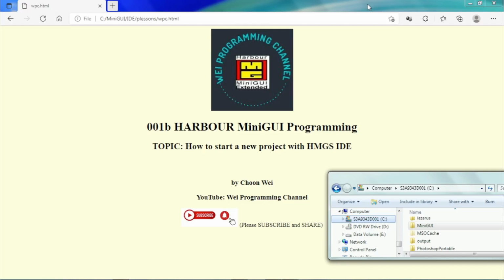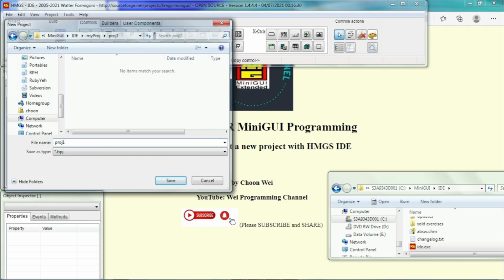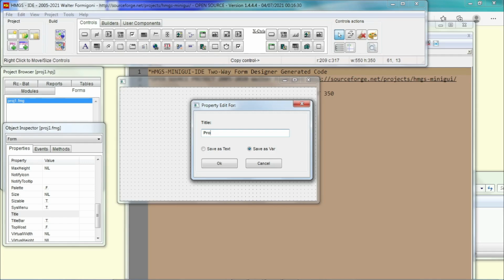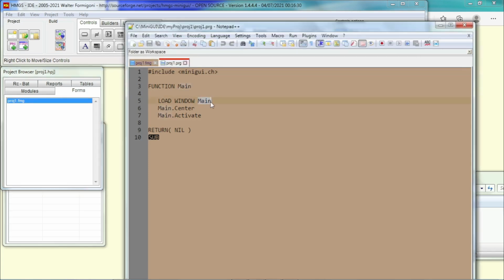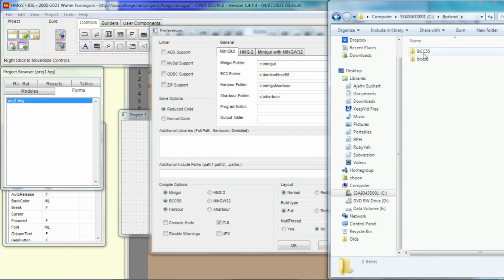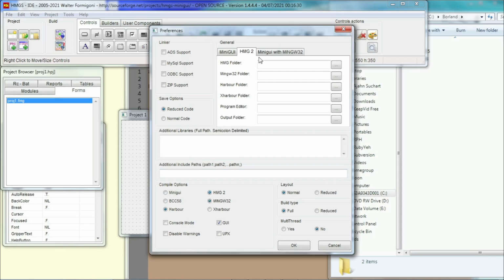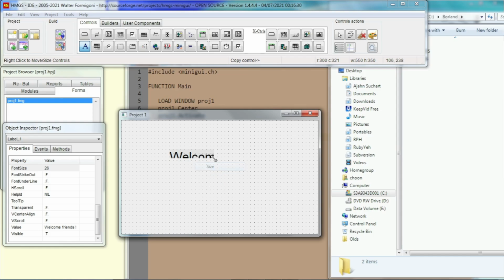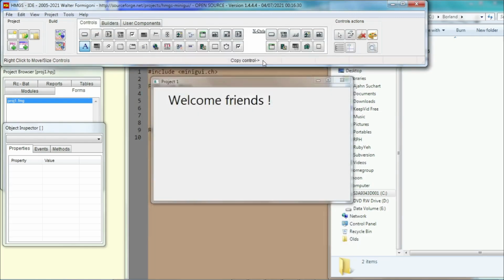001b HMG Progamming - How to Start a Project with HMGS IDE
Training of new learners on the programming of Harbour MiniGUI (HMG) and basic programming skills.